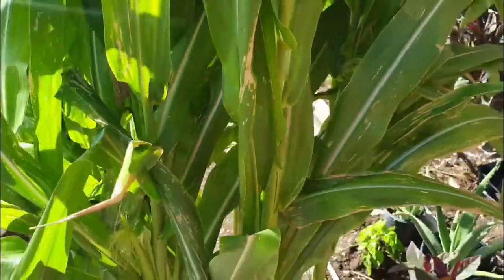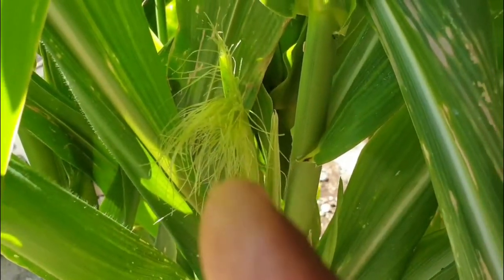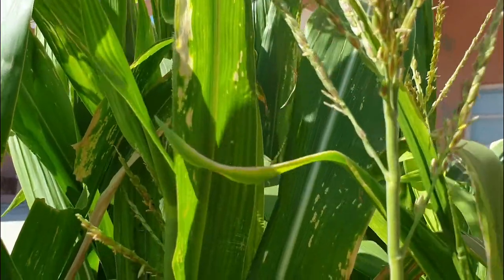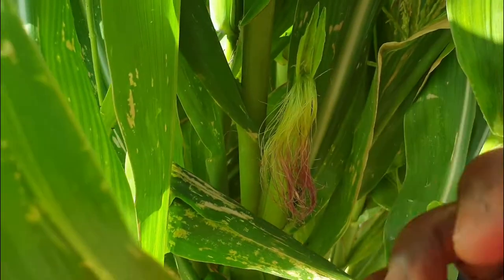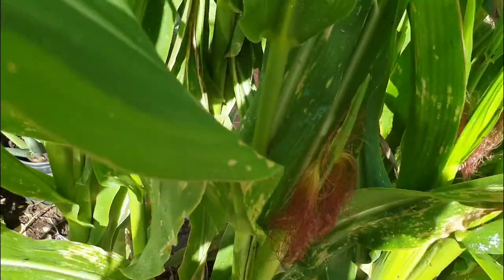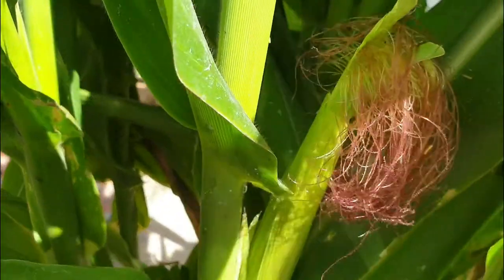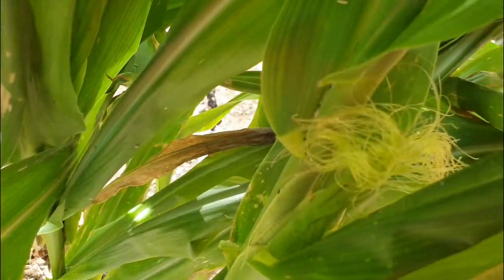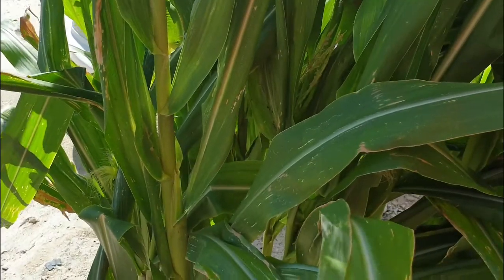Corn silking phase aka R1 phase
The corn plants have started to silk and I am very happy. Corn silking phase is very easy to identify- you cannot miss it.  Corn silking phase is easily identified by the characteristic long yellowish transparent hairs growing out of the corn. Corn silking phase is also called R1 phase which is  Reproductive phase 1. When corn starts to silk, it is basically ready to accept pollen after which fertilization can occur. Corn silks are the gateway into the embryo. I am very happy again to see the corn silking and I am now waiting to see the corn developing.